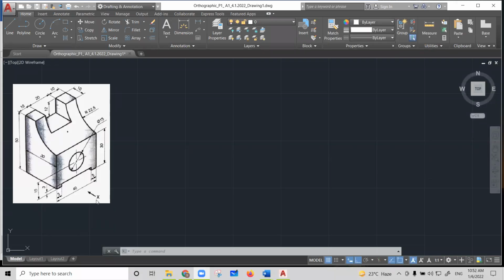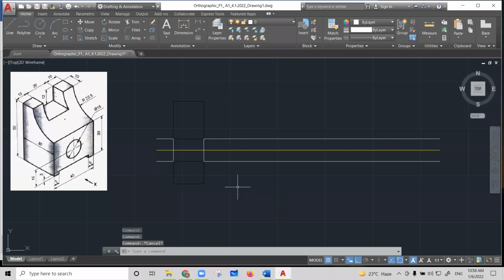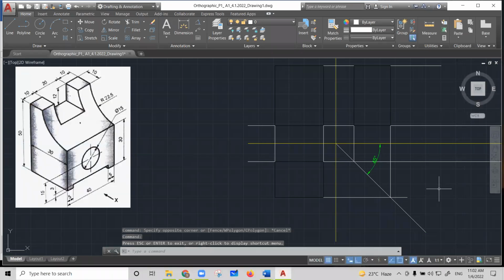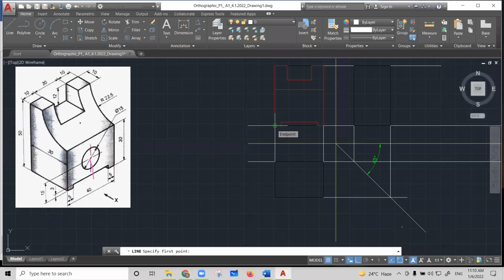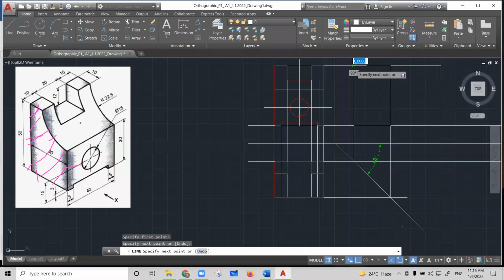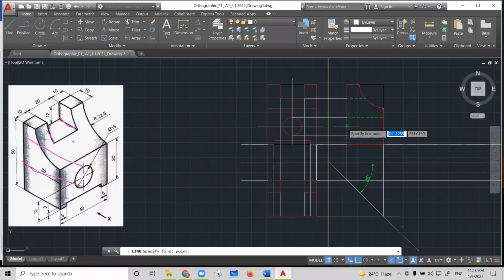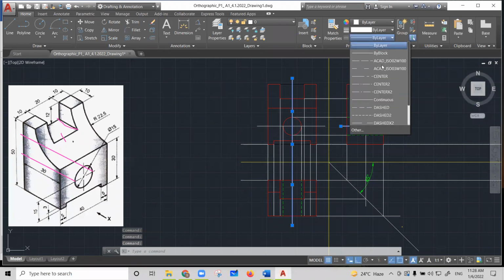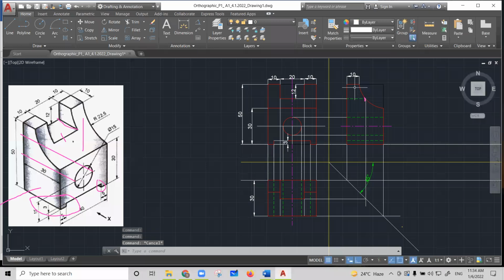Engineering Graphics I Engineering Drawing I Orthographic Projections I AutoCAD drawings I Problem 2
This lecture covers explanations with the help of AutoCAD drawings. This will help students/professionals to solve questions step by step. It is quite easy to understand and solve. It will give feel of class room teaching.
Source/Reference : Auto Desk AutoCAD software used